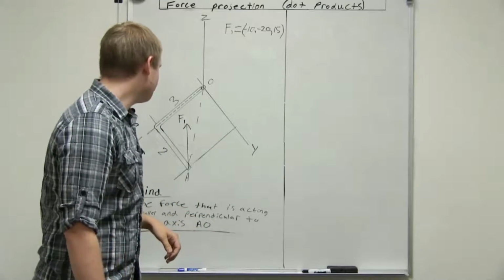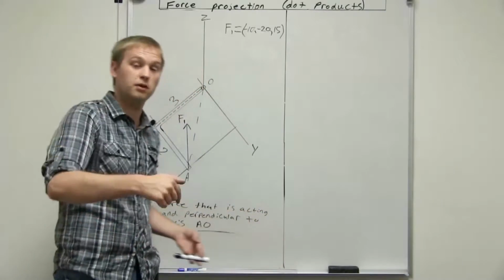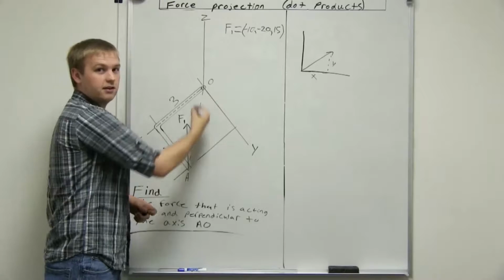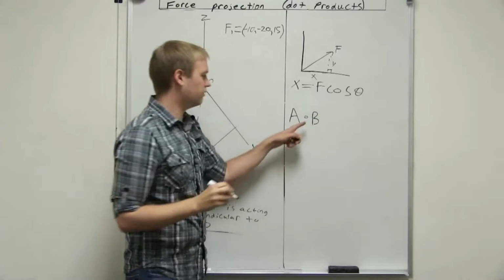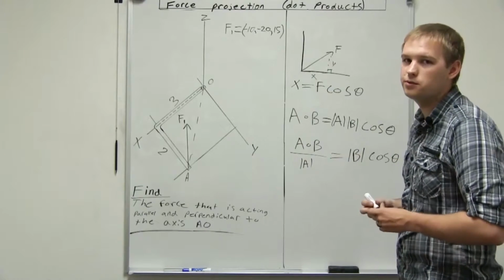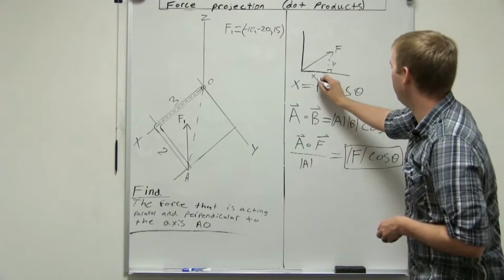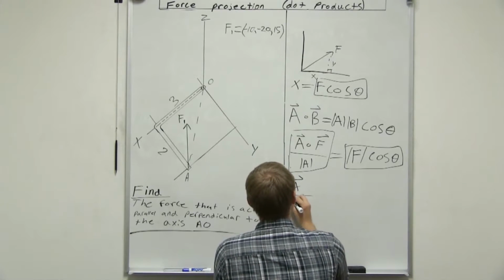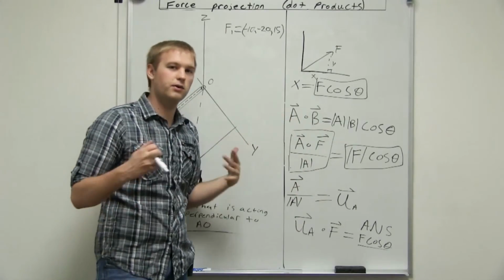Force Projection (Dot Products)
This mechanical engineering: statics video teaches what a dot product is and how to use it.